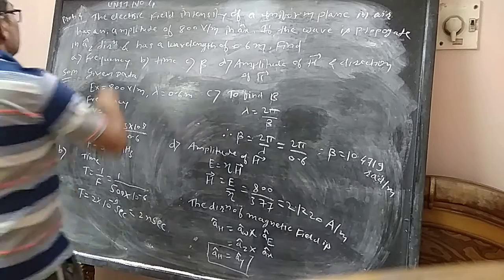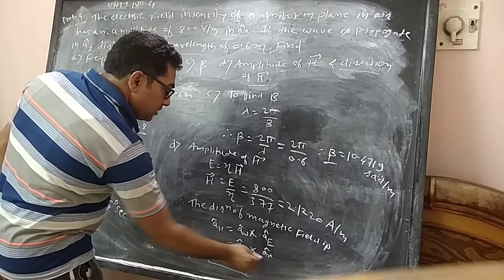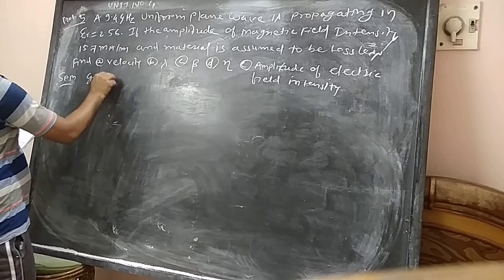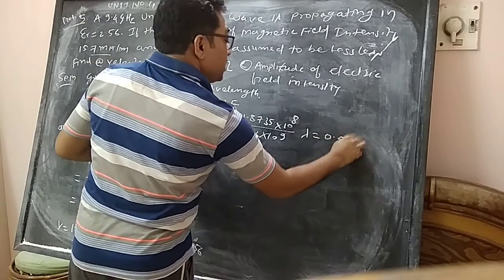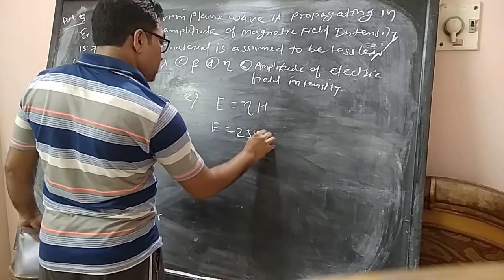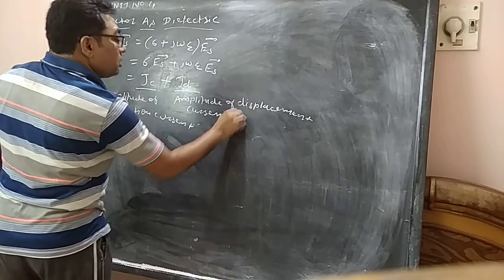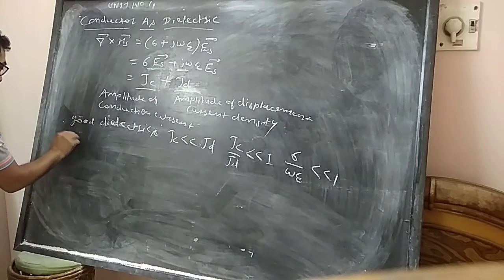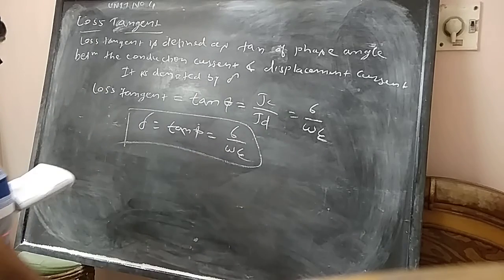Unit 4 EMF Part 3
This video consists of problems based on the Uniform Plane wave and explanation of Conductor as a Dielectric and Loss Tangent.